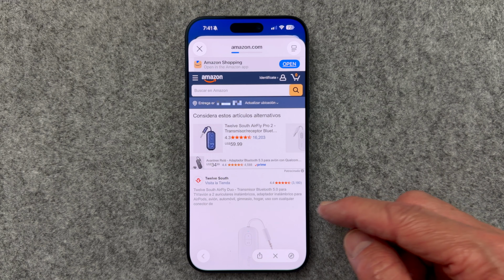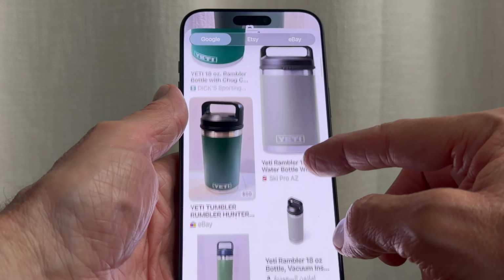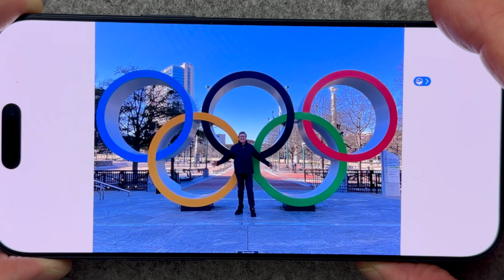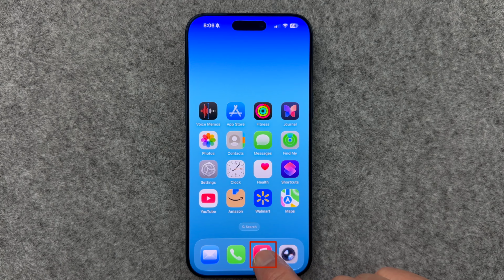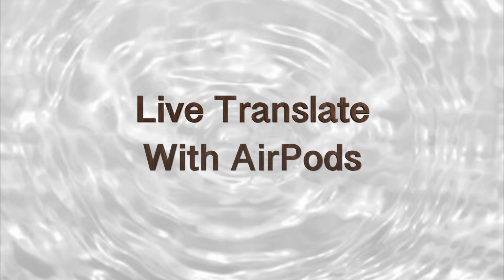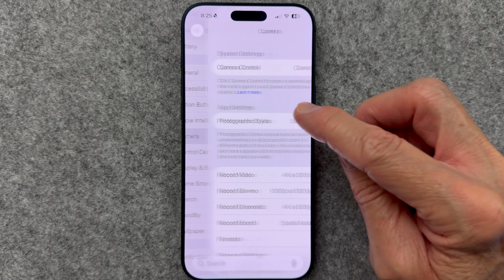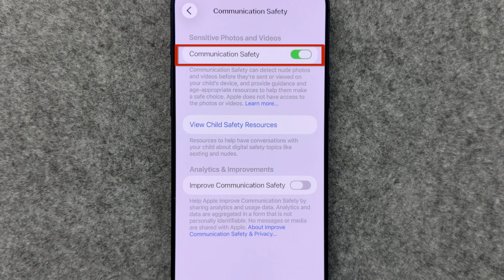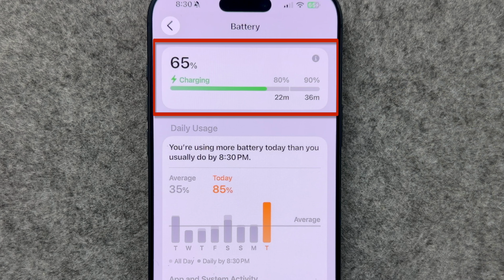10 Incredibly Useful iPhone Tips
Unlock the full power of iOS 26 and beyond! In this video, I’m showing you 10 Incredibly Useful iPhone Tips — including smarter screenshots, hands-free photos, hidden music translations, and more. Whether you’re a beginner or a longtime user, these shortcuts and hidden tricks are easy to learn and immediately helpful.

AirFly SE | Bluetooth Wireless Audio Transmitter -

Apple AirPods Pro 2 Wireless Earbuds -

Apple AirPods Pro 3 Wireless Earbuds -

Apple AirPods 4 Wireless Earbuds -

Chapters:
00:00 Introduction
00:12 Smarter Screenshots with Visual Intelligence
01:07  Action Button for Visual Intelligence
01:40 Camera Button Shortcut for Visual Intelligence
02:15 Bringing Photos to Life with 3D Effect & Cleanup
03:20 Protecting Identity with Face Pixelation
03:43 Live Lyric Translation in Apple Music
04:26 Live Translation with AirPods
05:03 Hands-Free Photo Taking with AirPods
05:33 Customizing Camera Modes
06:00 Communication Safety for Children
06:59 Preventing AirDrops from Strangers
07:11 Checking iPhone Charge Time Remaining